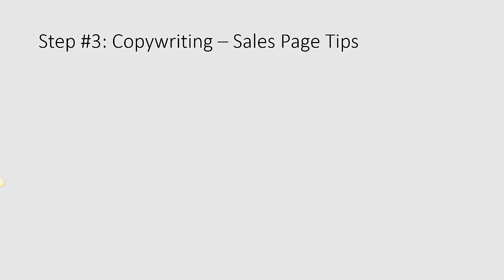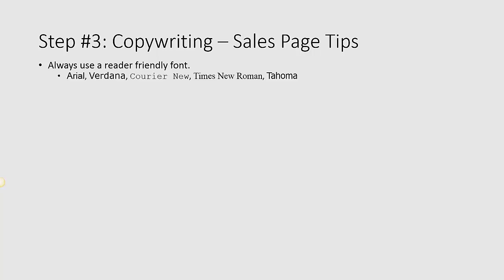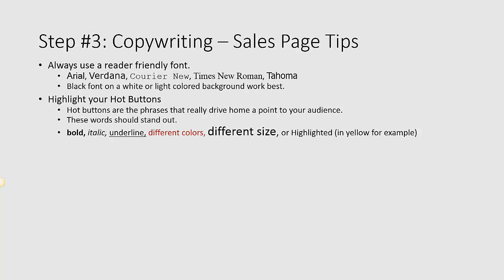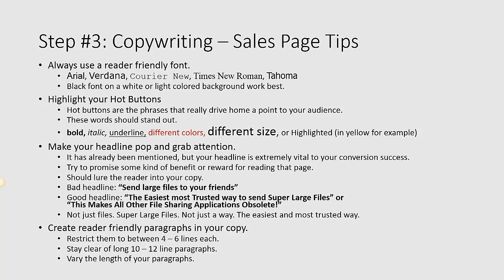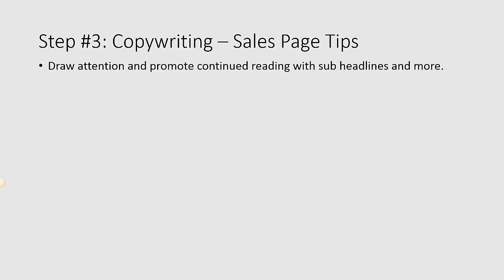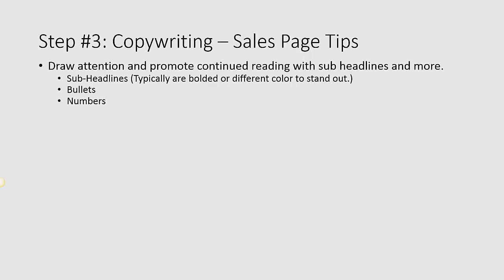No Cost Income System Product Launch Copywriting 2